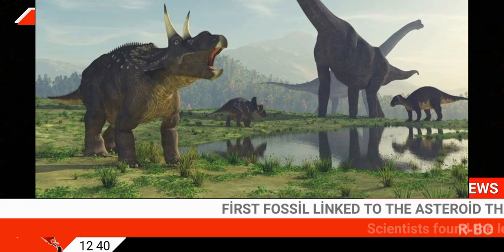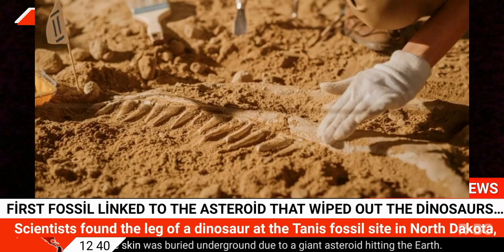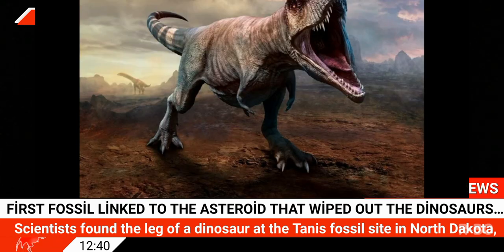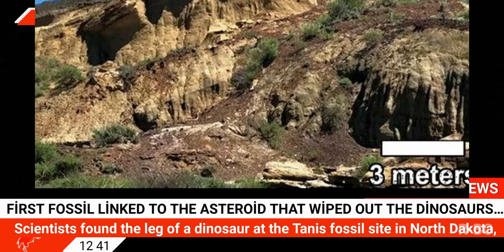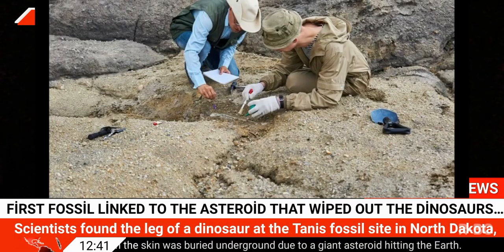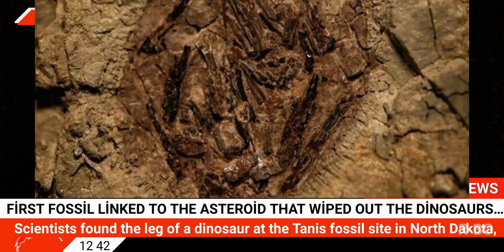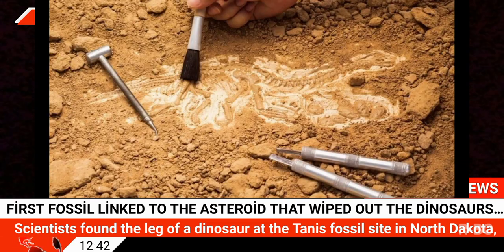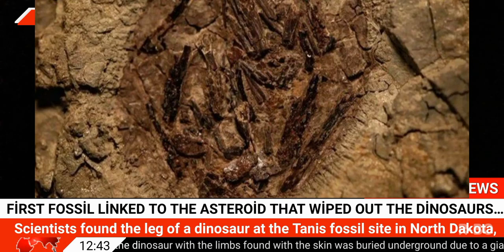First fossil linked to the asteroid that wiped out the dinosaurs 66 million years ago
Scientists found the leg of a dinosaur at the Tanis fossil site in North Dakota, USA. It was announced that the dinosaur with the limbs found with the skin was buried underground due to a giant asteroid hitting the Earth. In other words, the real evidence for the day when the reign of dinosaurs ended 66 million years ago and the rise of mammals began.

Scientists announced that the first fossil associated with the asteroid event that wiped out the dinosaurs 66 million years ago. The dinosaur leg found with its skin was described as "surprisingly preserved".

The limb in question is among a group of remains found at the Tanis fossil site in North Dakota, USA, and provides further insight into what happened when the dinosaurs' reign ended 66 million years ago.

The BBC reported that very few dinosaur remains have been found in the rocks, recording even the last few thousand years before the dinosaurs were wiped off the face of the earth. Therefore, these findings of Tanis are considered very valuable by researchers.

IT WILL BE SHOWN FOR THE FIRST TIME IN THE DOCUMENTARY

However, for the past three years, the BBC has filmed on the Tanis site for a project with documentary filmmaker and evolutionary biologist David Attenborough. Many of the examples featured in the documentary will be shown for the first time. Other examples of creatures well-preserved from the time the asteroid struck include a fish, a turtle, a horned triceratops, and a pterosaur embryo still inside its egg.

HOW THE RUINS ARE SO WELL PRESERVED IS STILL A SECRET

On the other hand, scientists believe the main impact site of the 12 km wide asteroid is located in the Gulf of Mexico. The Tanis region in North Dakota is approximately 3,000 kilometers from the Gulf of Mexico. However, why the ruins are so well preserved is a mystery.

Animal and plant remains at Tanis may have rolled into a pile of sediment from waves of river water caused by intense ground shaking, then -ocean organisms may have mingled with land-based animals, the researchers said.

ASTEROITE RESIDUES FOUND

On the other hand, scientists also announced that they have obtained a part of the asteroid itself. This is because a sturgeon in the Tanis region inhaled the molten rock spheres emitted during the impact.

When the researchers examined the remains in the gills of the sturgeon, they found that they were linked to the Mexican impact site, and that two specimens coated with tree resin contained small remains of extraterrestrial origin.

"We found the ability to do chemical analysis and describe the composition of this material. All the evidence and chemical data from this study strongly suggests that we are looking at part of the impactor, part of the asteroid that ended it for the dinosaurs," said Professor Phil Manning, from the University of Manchester. spoke.